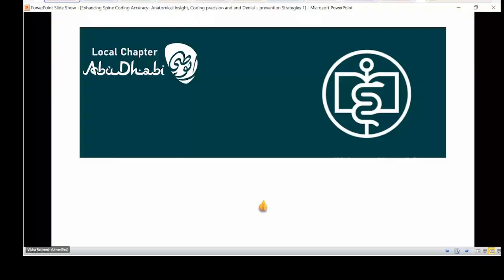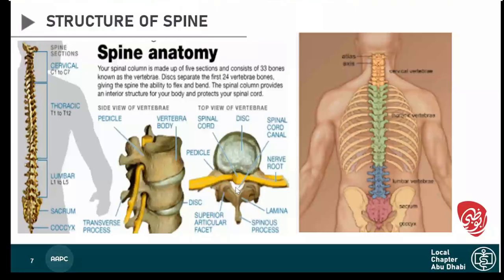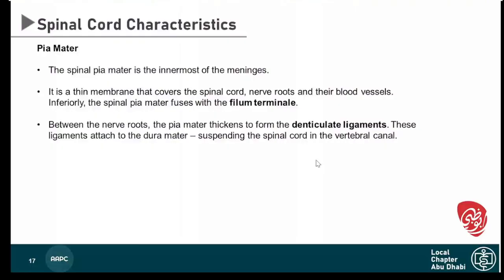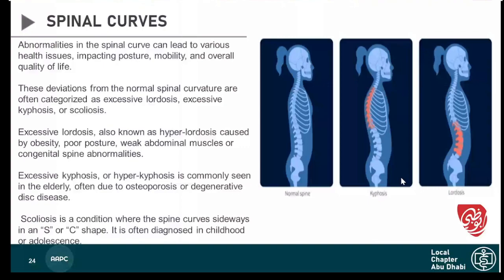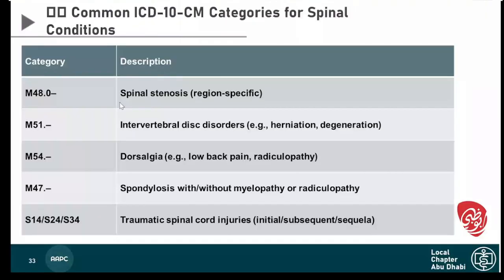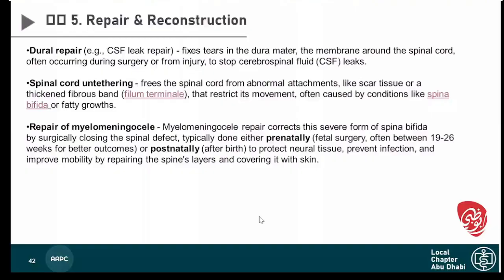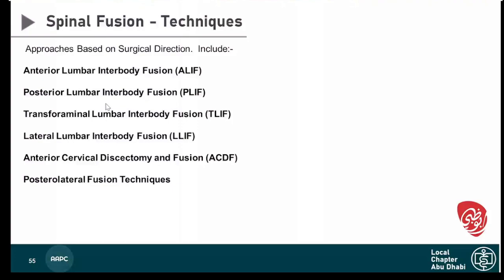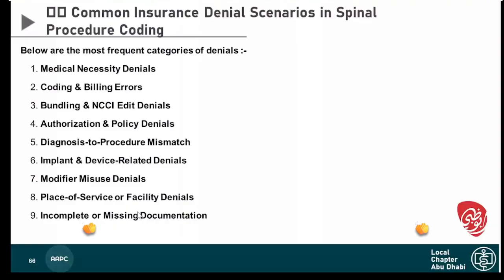Enhancing Spine Coding Accuracy: Anatomical insight, Coding Precision and Denial Prvntn Strategies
Ms.Vibha Ratheesh, CPC